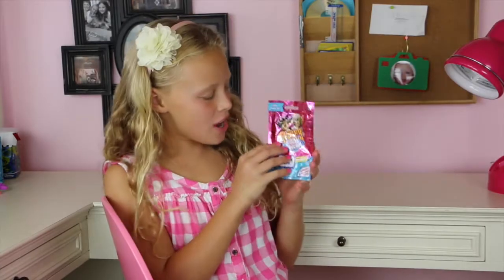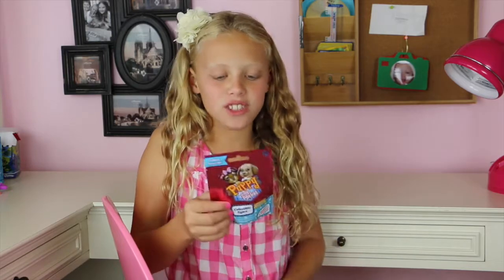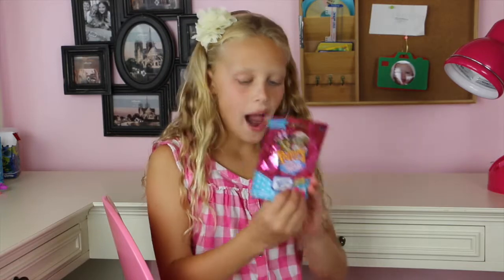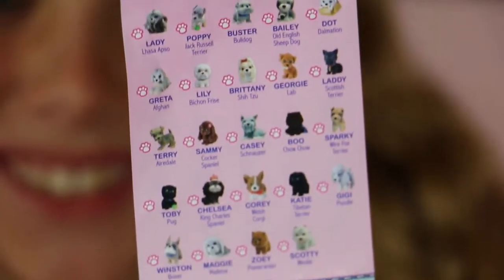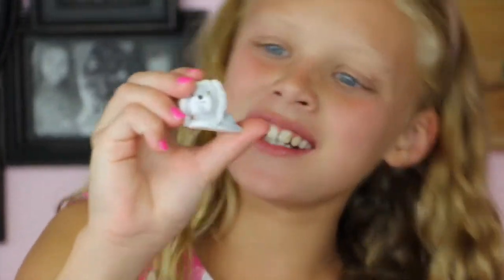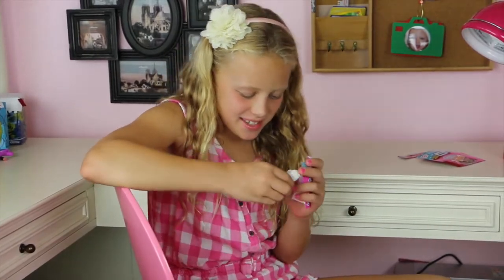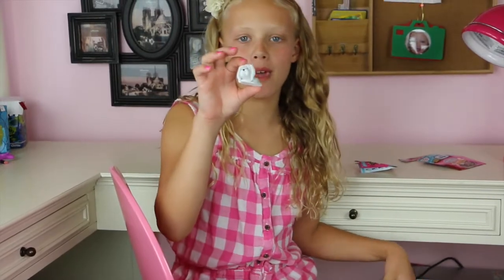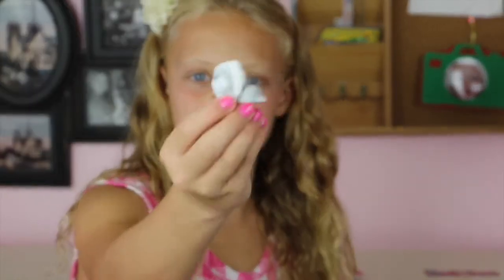Puppy in My Pocket Surprise Pack!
See what is inside this Puppy in My Pocket Surprise pack!

Visit the Junior Gizmo YouTube Channel for Play Doh, American Girl, Hot Wheels, My Little Pony, Disney, Barbie, Little Pony, Fisher Price, Thomas and Friends, Nerf, Disney Playhouse, Imaginext, Legos, Nerf, Power Wheels, Hasbro and other toys.